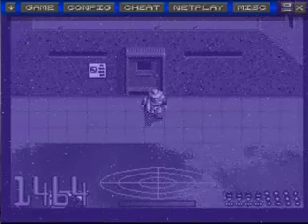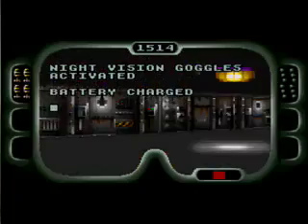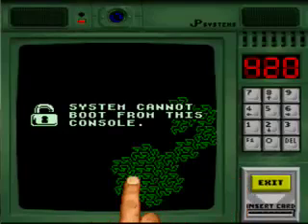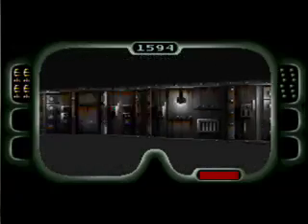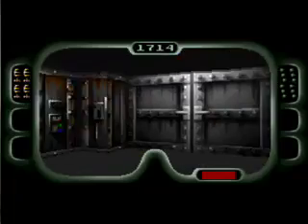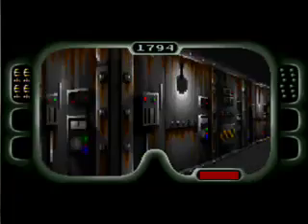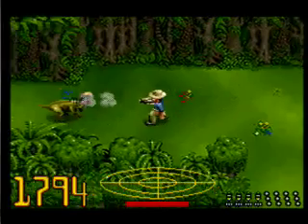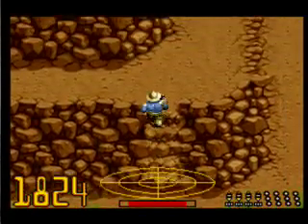Jurassic Park (Snes) - 006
Part six